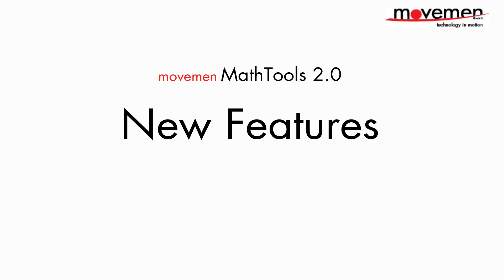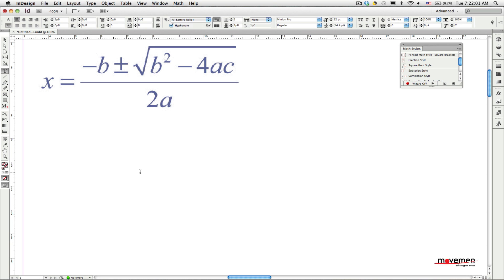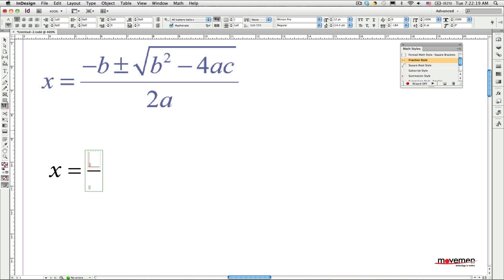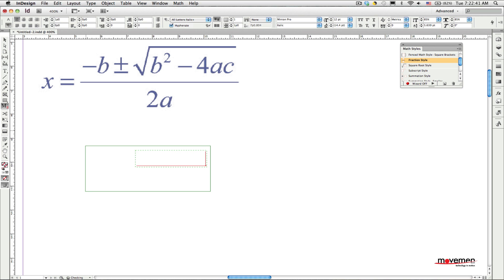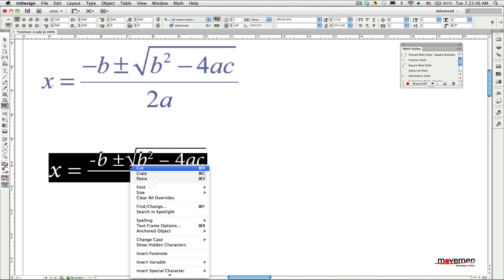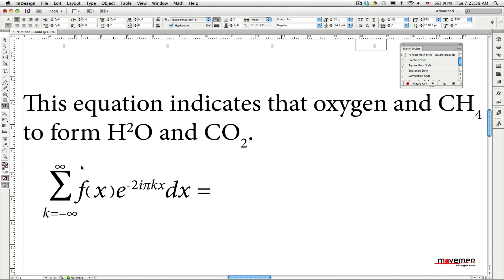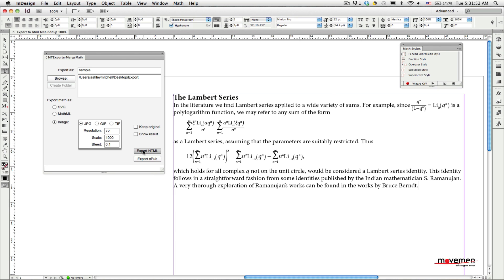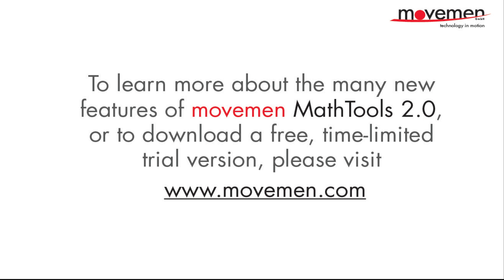movemen MathTools 2.0 New Feature Overview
New features in movemen MathTools 2.0: faster insertion of math templates, improved navigation, Math Zones, improved user interface, export equations as images or as MathML when exporting to HTML and ePUB, improved Find/Change functionality, import and export of Math Styles and Math Templates, improved vertical and horizontal alignment of math expressions, etc.